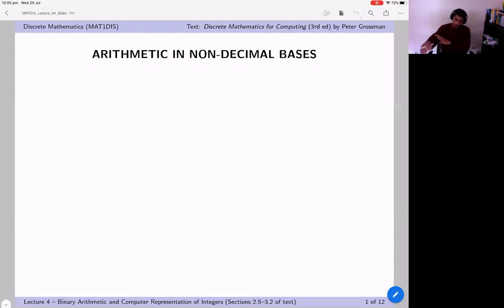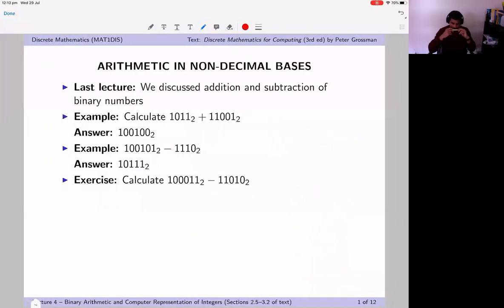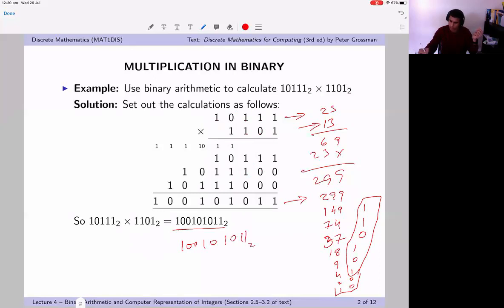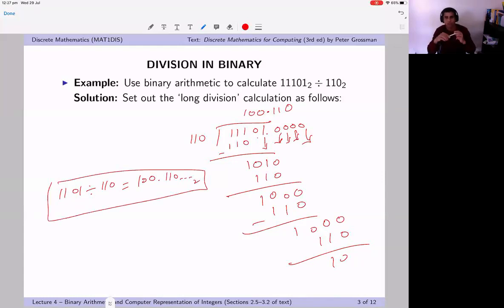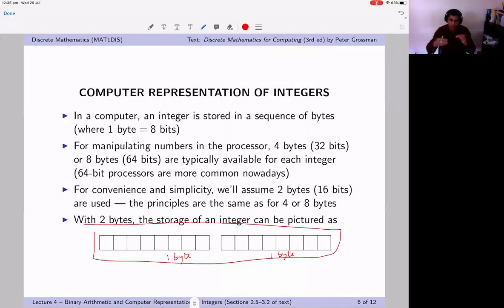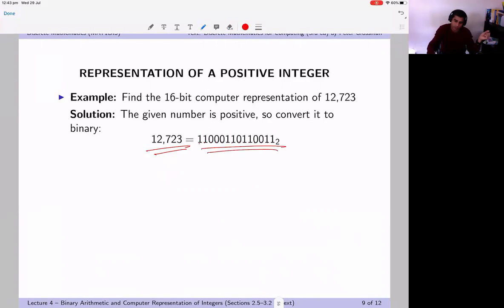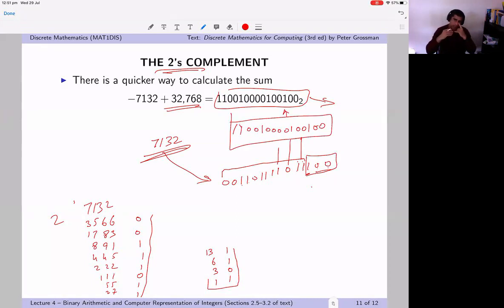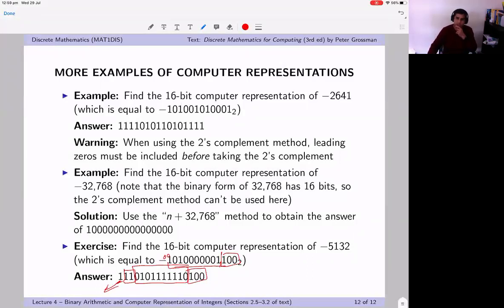MAT1DIS Week 2 - Lecture 4, 2020